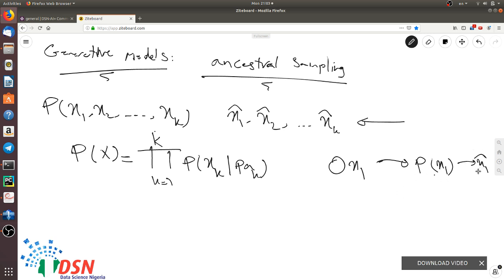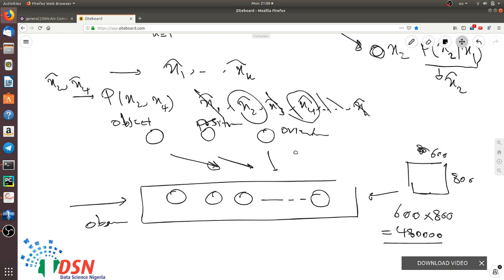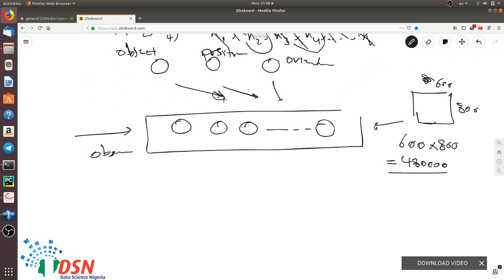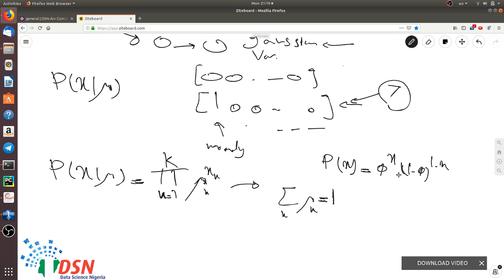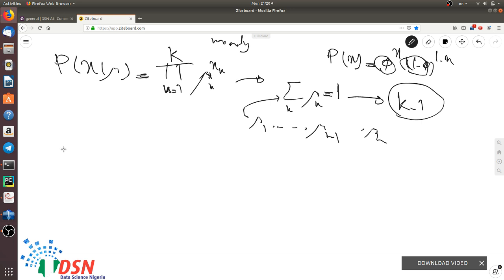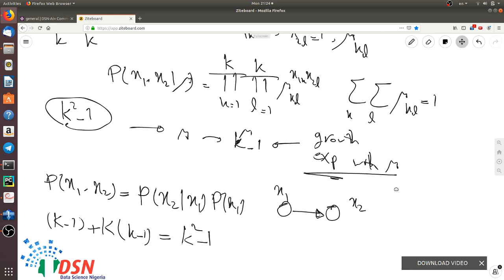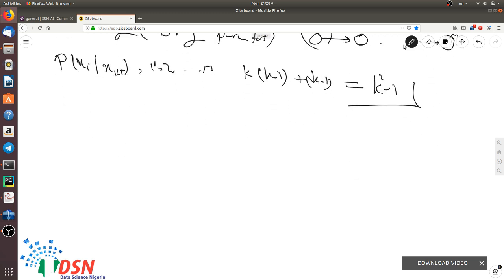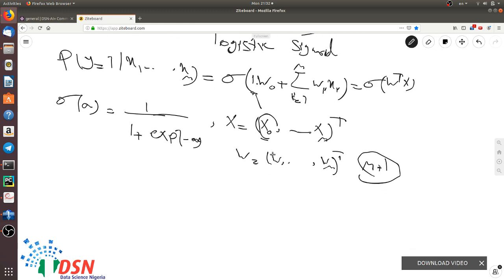Day33 100DaysML Generative Models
Understanding Generative Models